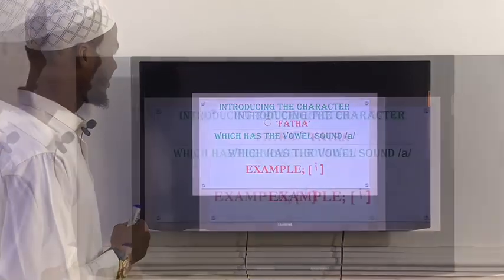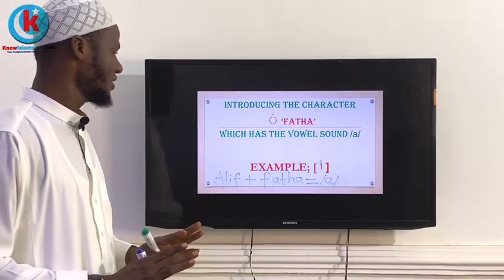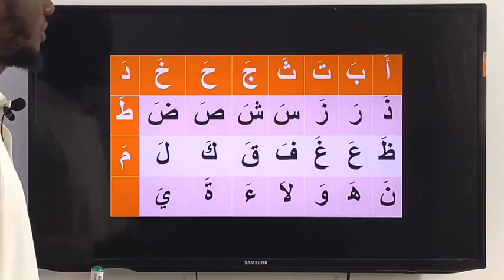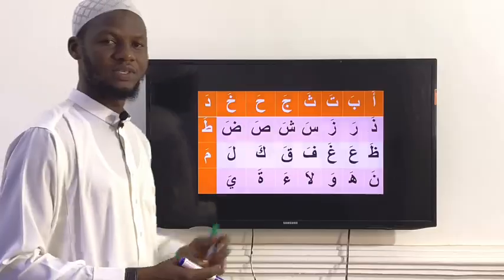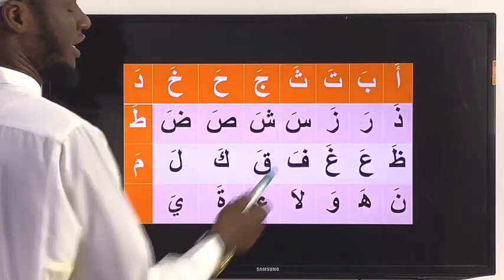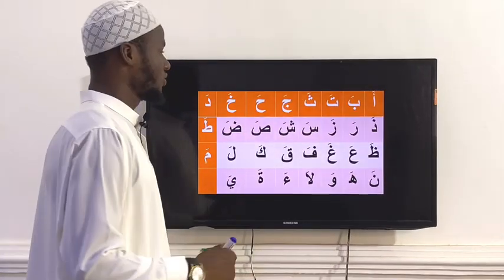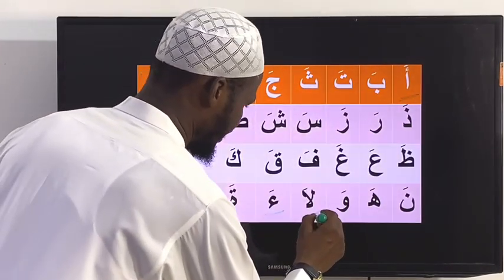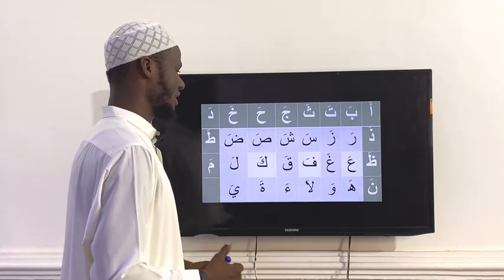HOW TO READ THE QUR’AN AND WRITE ARABIC IN JUST 20 DAYS . LESSON TWO(2)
READ AND WRITE THE QUR’AN. LESSON TWO(2)